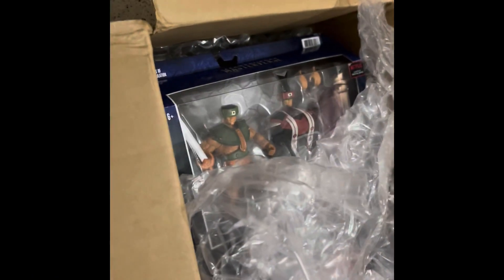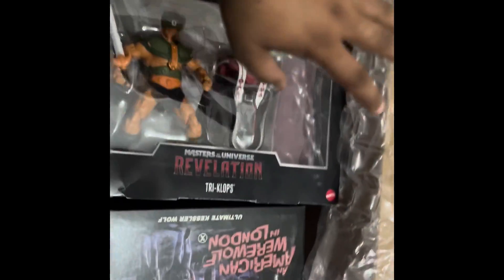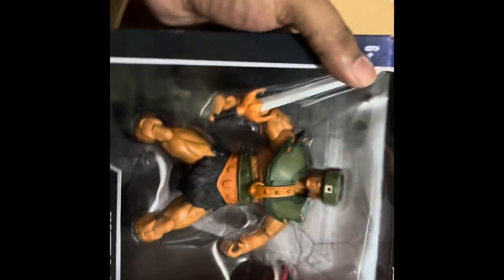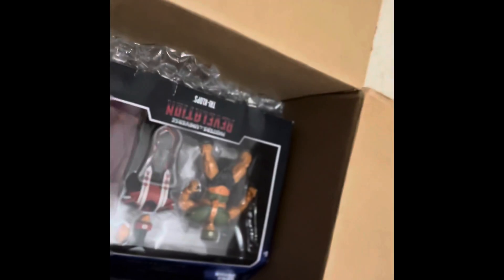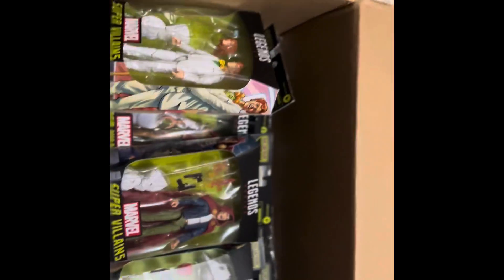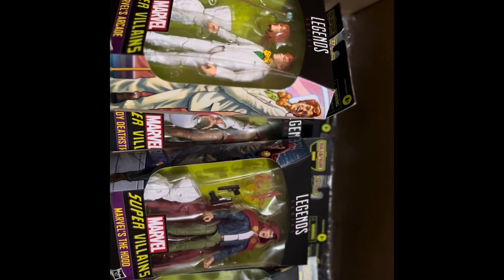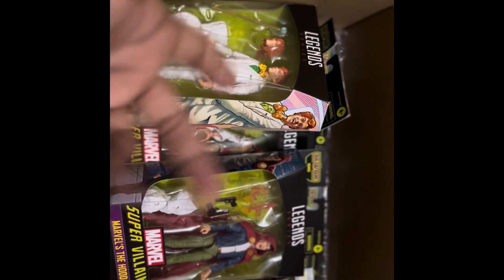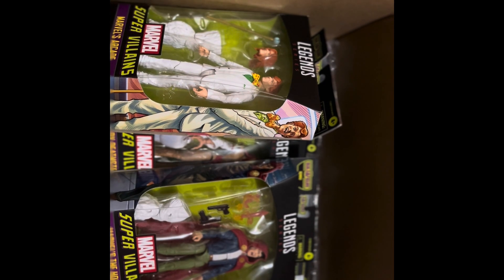Master of the universe - Box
Classics
Origins
Masterverse

Or any other figures.